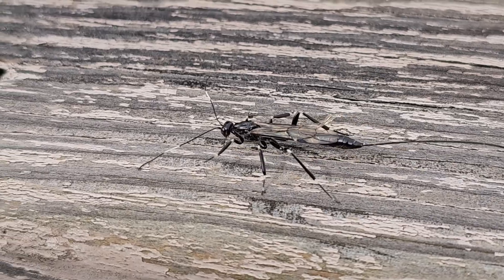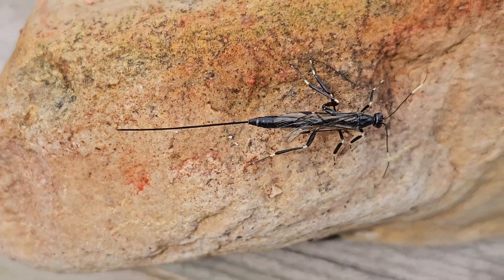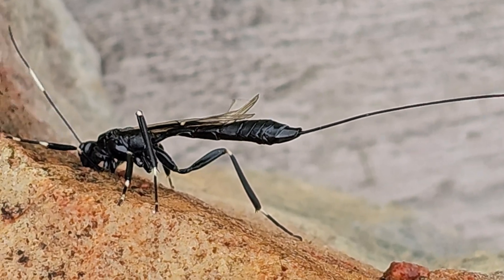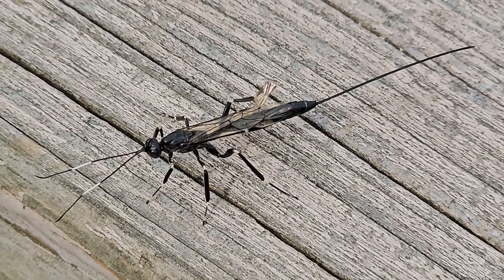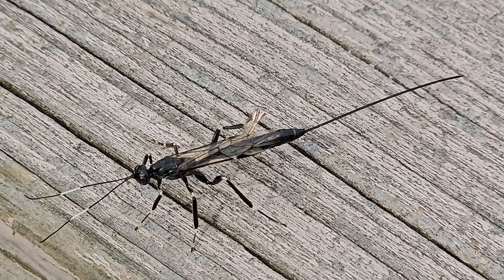Is this really a stinger or something even more sinister? Xorides: Ichneumon Wasp!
A scary-looking stinger is actually the  modified ovipositor of a parasitic ichneumon wasp, Xorides sp.  Watch in the video how it taps the wood with its antennae "listening" for wood boring beetle grubs chewing through rotten wood.  Once a grub has been located she uses her ovipositor to bore through the wood and lay an egg that will hatch and parasitize the beetle larva!  Watch the video to learn more!